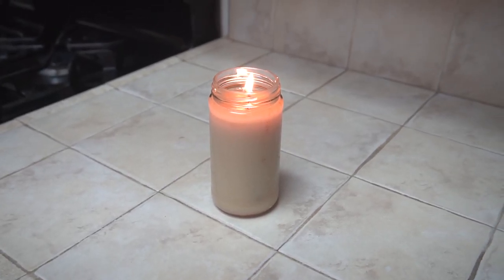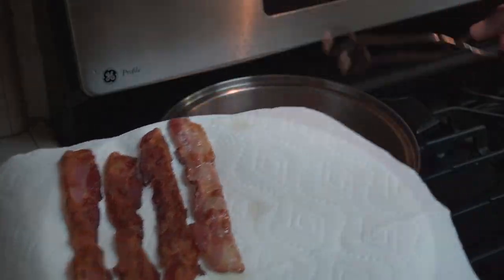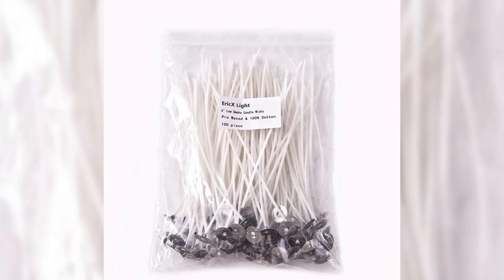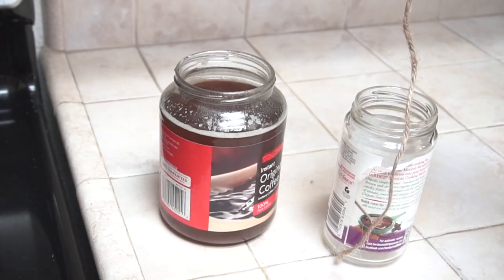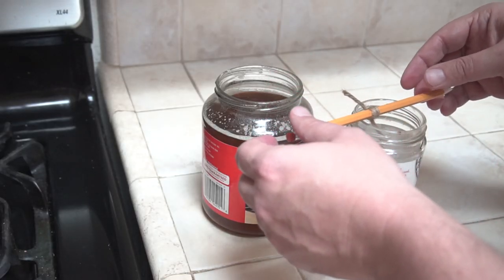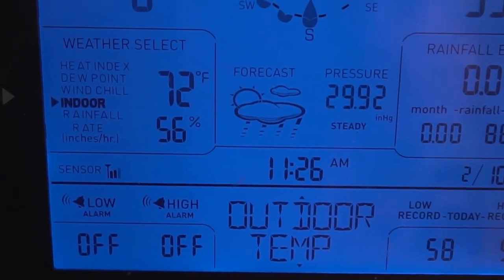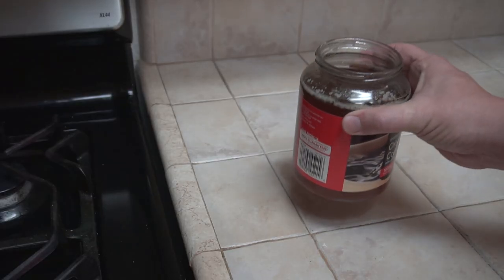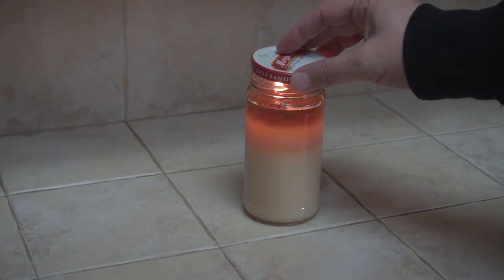How to Make a Bacon Fat Candle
A bacon-fat candle is really easy to make and costs next to nothing since you're using materials you would normally throw away. This video shows you a quickly and easily you can make a bacon fat candle for an emergency, or just to make use of an overlooked resource.